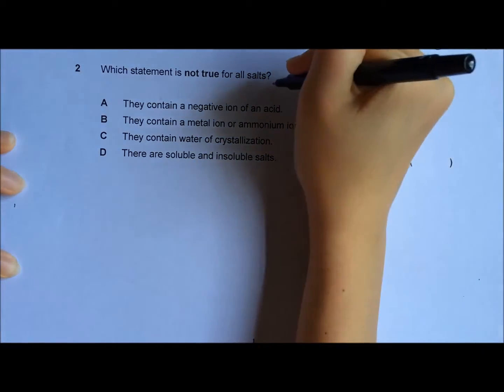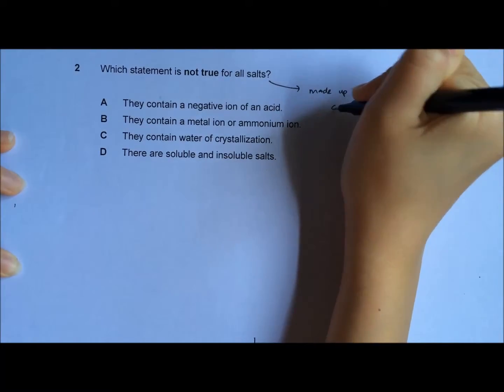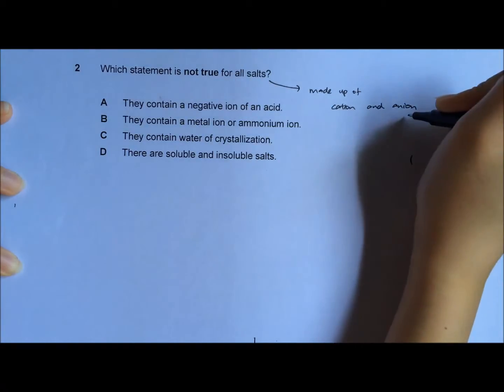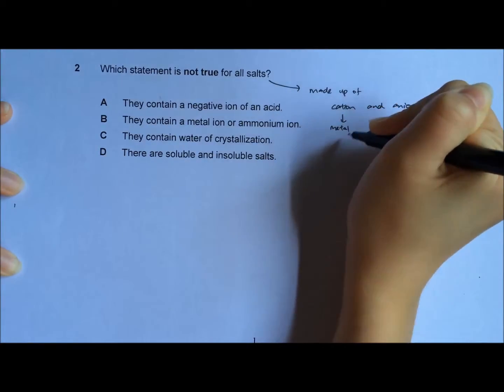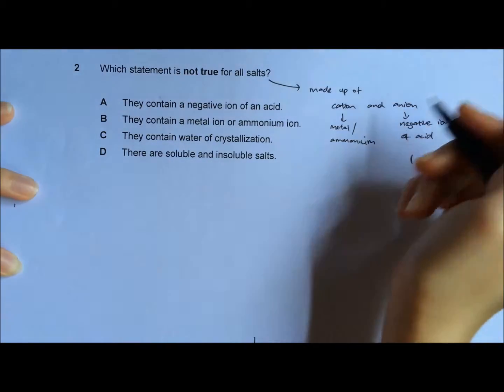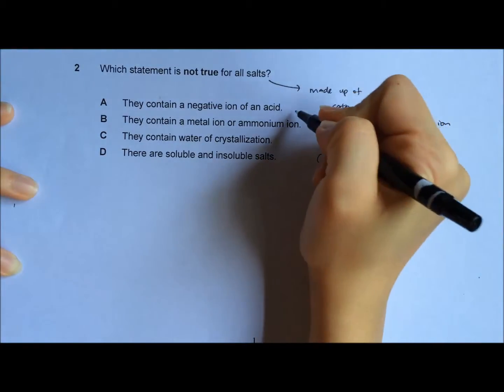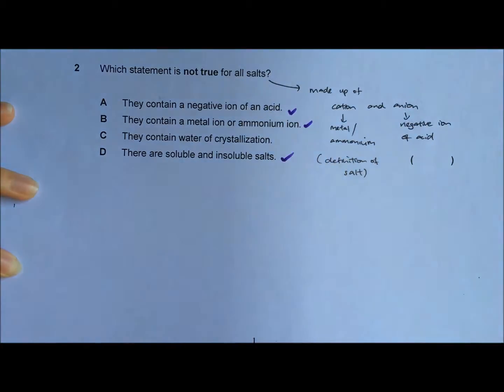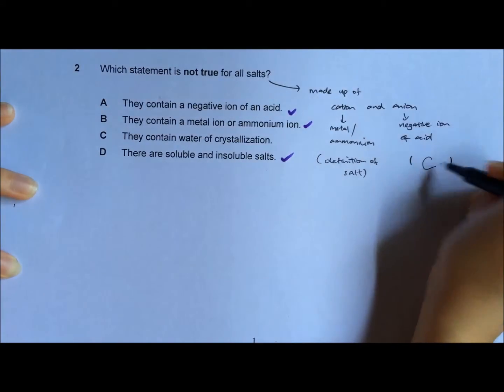Salts Test Q2